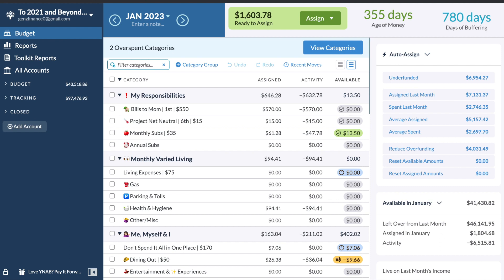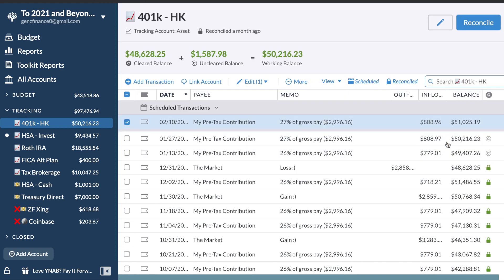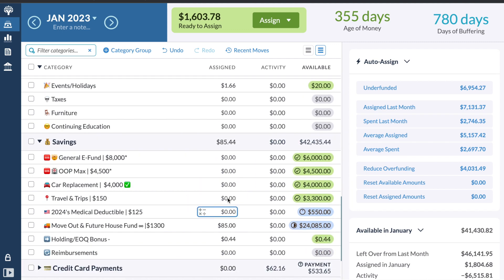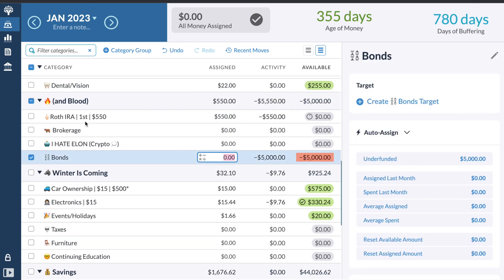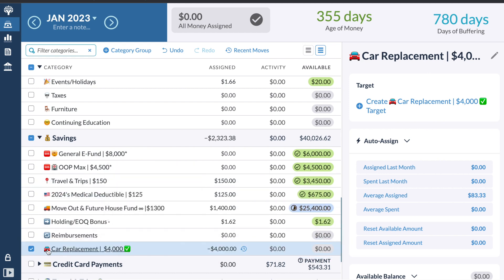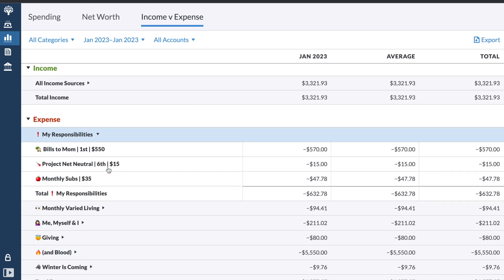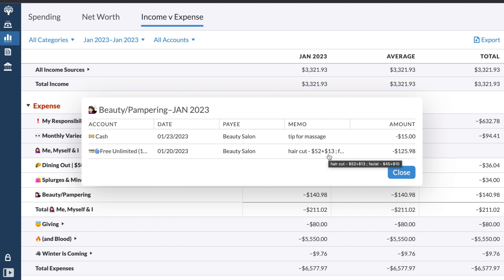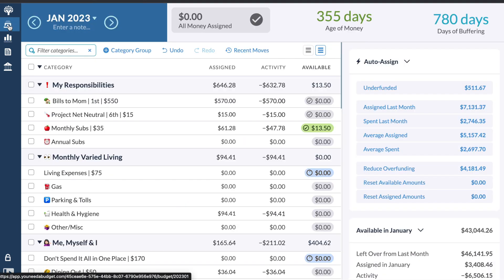January 2023 Budget With Me: Paycheck #2 | Biweekly | YNAB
Hi Friends! Time to budget my second paycheck of Jan 2023 and see my spending for the month.

Products available:
-- 2023 Paycheck Planning Workbook
-- Net-Worth Spreadsheet & Dashboard w/ misc income tracker & investing log
-- FREE Safe Withdrawal Rate Calculator

➡️ If you are interested in the 2023 Paycheck Planning Workbook, here are the details:
-- 2 options: "Standard Workbook" (the one I use in this video) and a "Manual Workbook" (does not have any automatic paycheck calculators).
🎥 Here is the FULL demo/instruction guide. I recommend watching AT LEAST the first 5 minutes to determine which workbook to use for your situation. THIS DEMO SAYS ITS FOR 2022 BUT IT IS THE SAME DIRECTIONS FOR 2023

👩🏻‍💻 My Situation/Context: If you are new to my channel, I'm a 25-year-old woman living at home for pretty cheap ($550/m) while working full time. I paid off $28k in student loans from Feb 2019 to Aug 2020 by using YNAB. Since Fall 2020 have focused on investing and building a strong foundation for F.I. Every two weeks, I budget my paychecks into YNAB on camera, and at the end of every month I review my spending and saving for the month as well as provide a net-worth update! Scattered between those videos are other ones also focused on investing, YNAB, or other personal finance related topics.

📈 M1 Finance - Get $50 to invest when you open an account and deposit $100
🎥 TubeBuddy - if you’re looking to grow your small Youtube channel, check out both the free and premium features available to help you
🤑 Rakuten - Earn Cashback on everyday online purchases. Use this link to open your account and receive $20 in cash-back once you make a $20 purchase
💳 Chase Freedom Credit Cards - Pick between either the Freedom Flex or Unlimited Chase CC & earn everyday cash back rewards. Use this link to receive $200 in additional cash back once you spend $500 in the first 3 months

Timestamps:
0:00 - intro
0:30 - reconciling budget accounts
1:35 - reconciling tracking accounts
3:26 - budgeting my paycheck
6:00 - covering overspending (bonds transfer)
9:55 - spending for the month
14:14 - outro